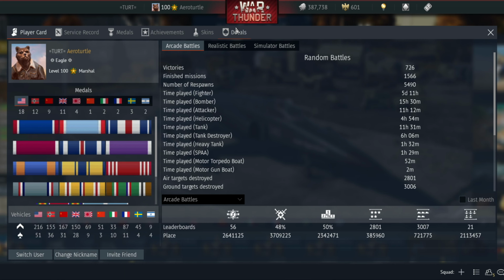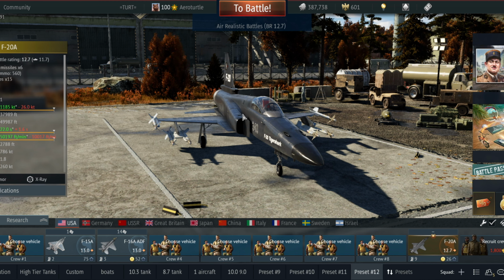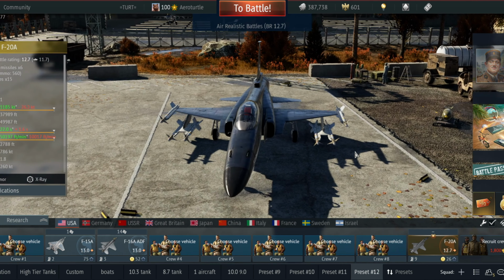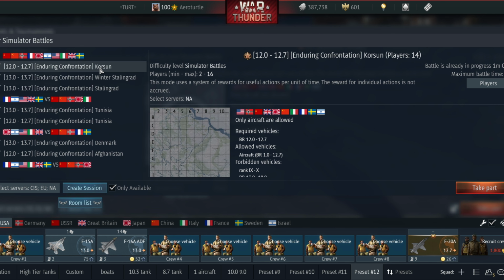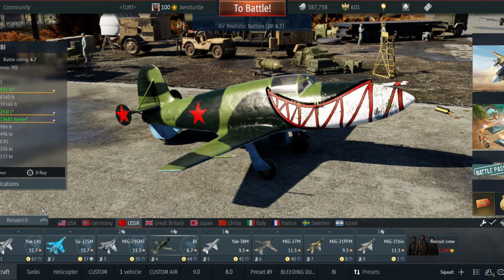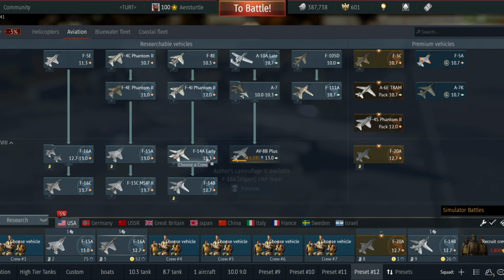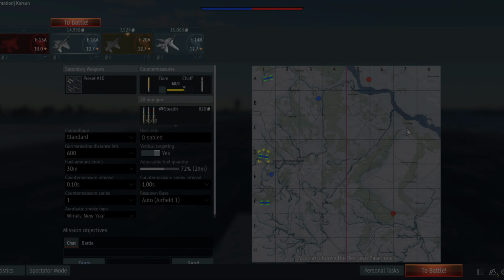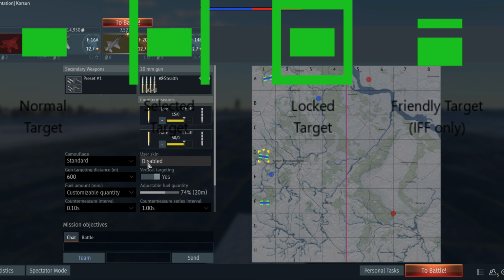How To Grind Iranian F-14 Mark Of Distinction In A Single Match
War Thunder Seek And Destroy